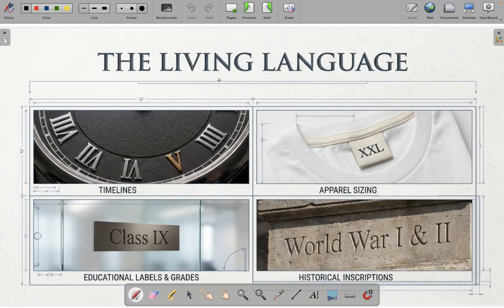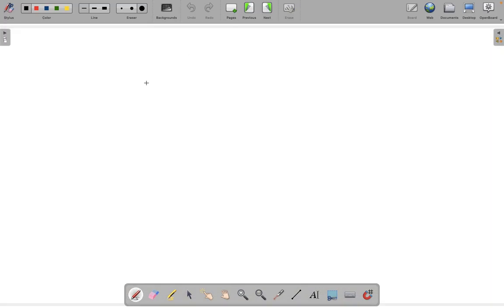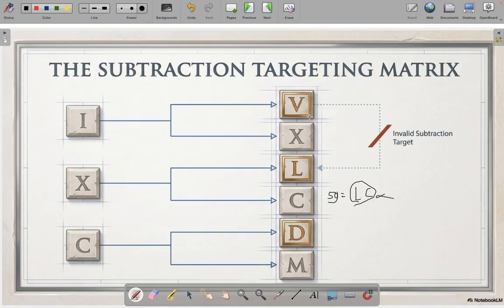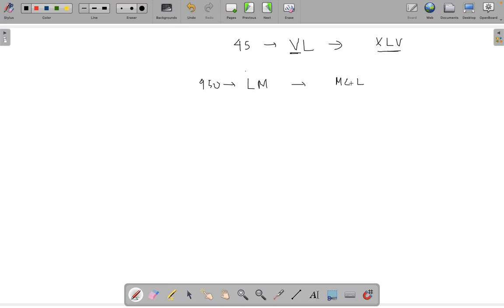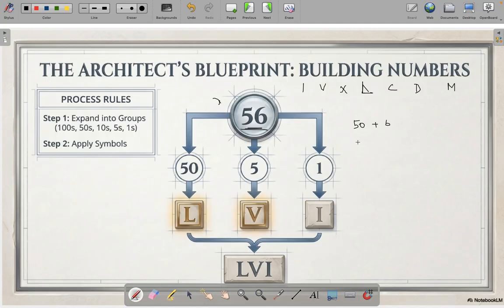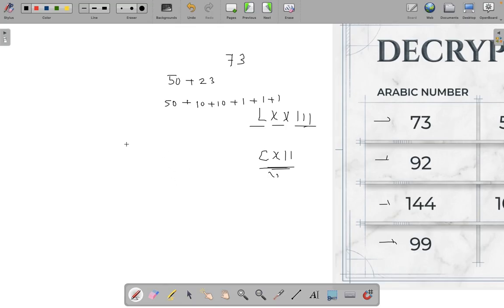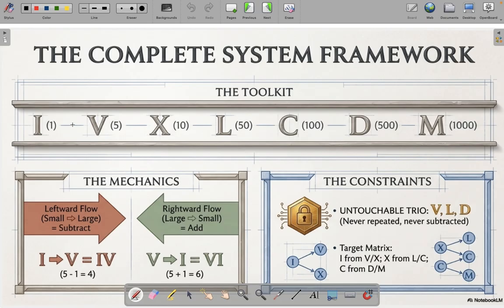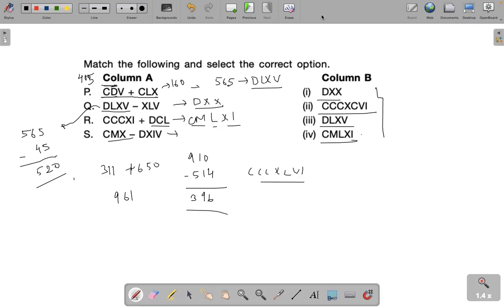IMO Grade 4 | Roman Numerals | Rules for Writing Roman Numbers